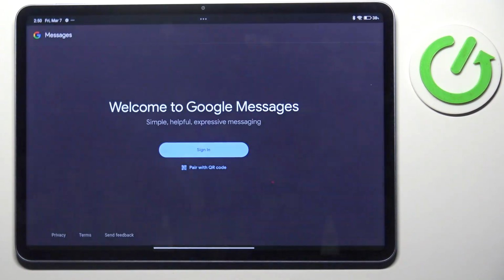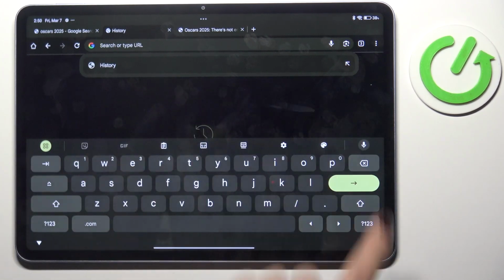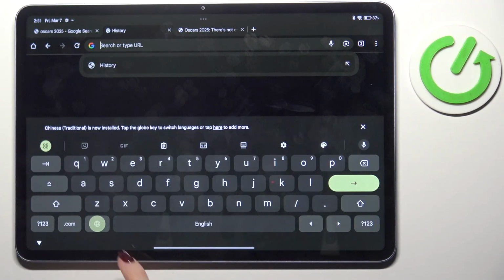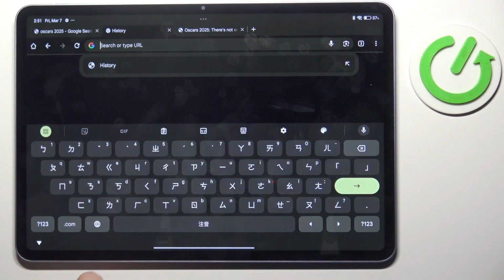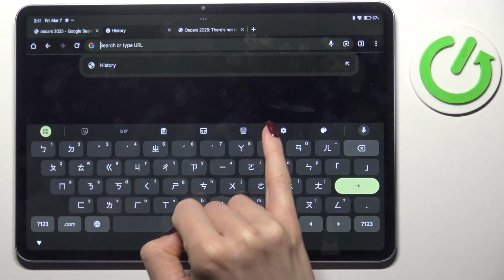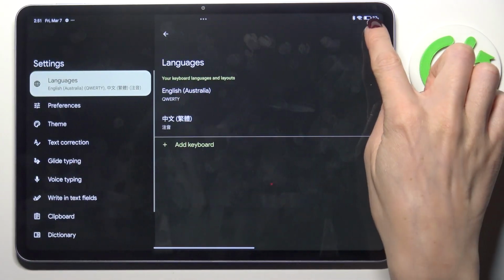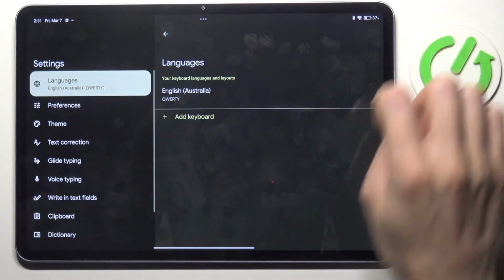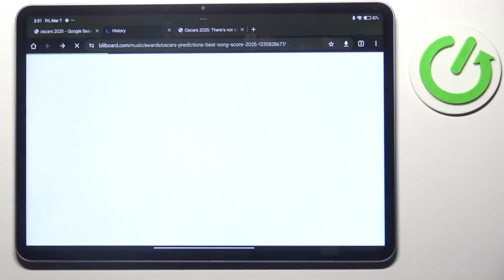How to Add Keyboard Language on Xiaomi Pad 7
This video shows you how to add a keyboard language on the Xiaomi Pad 7. Learn the simple steps to expand your typing options by adding languages to the keyboard for easier text input and multilingual support.

How to change typing language on Xiaomi Pad 7?
How to customize keyboard language settings on Xiaomi Pad 7?